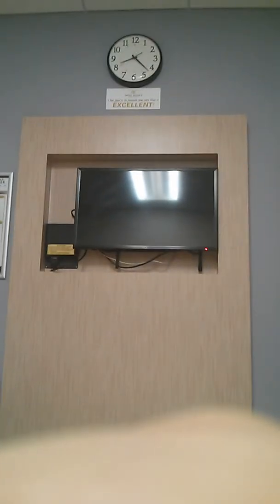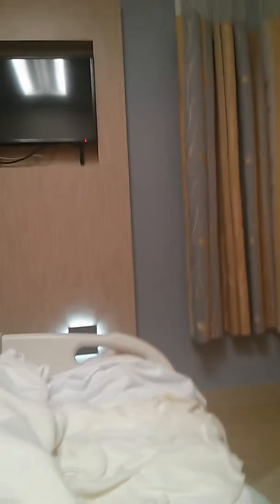I've been at the hospital... UPDATE 2/I2/I8